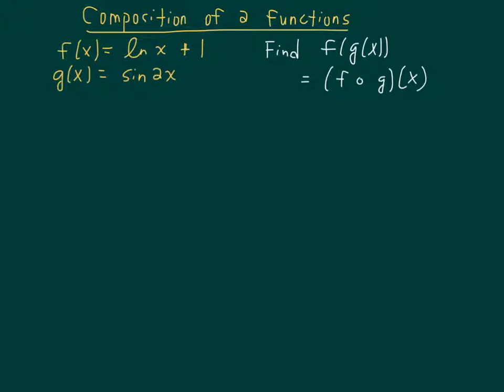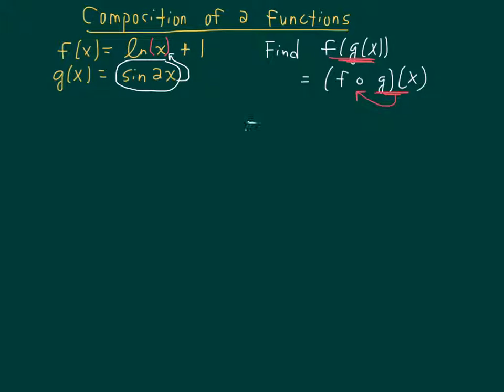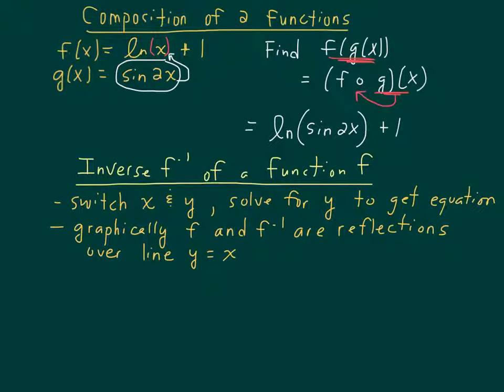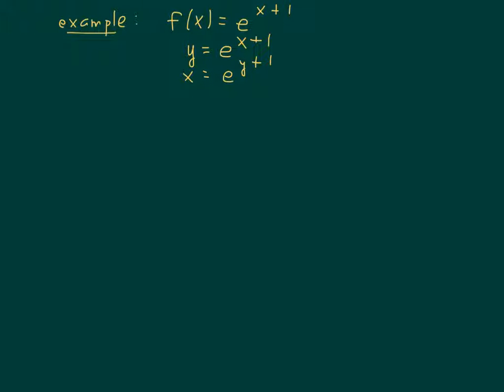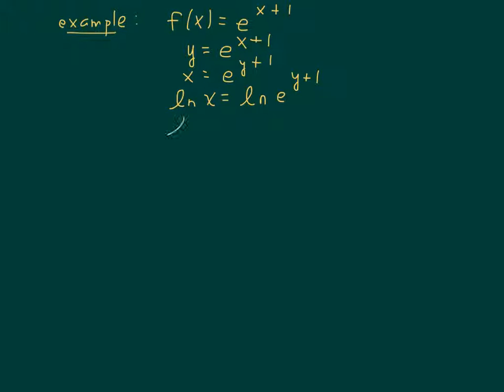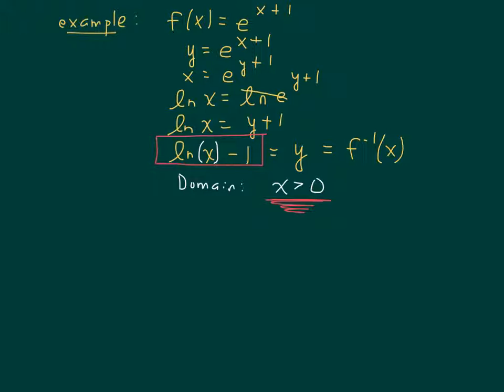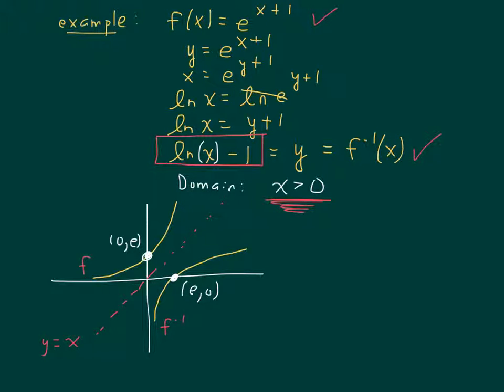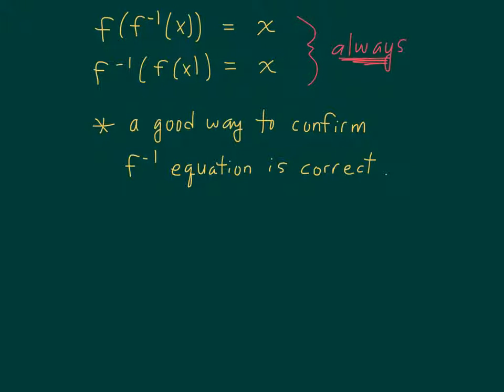Composition and Inverse